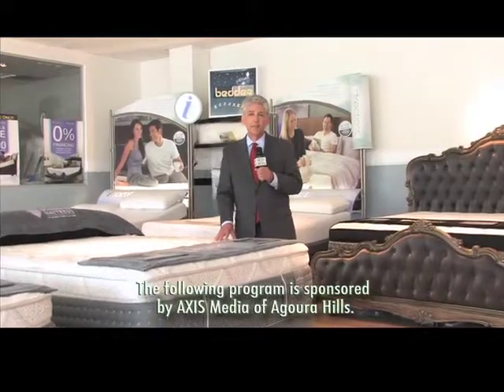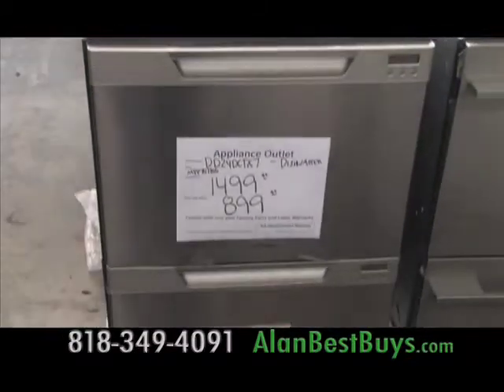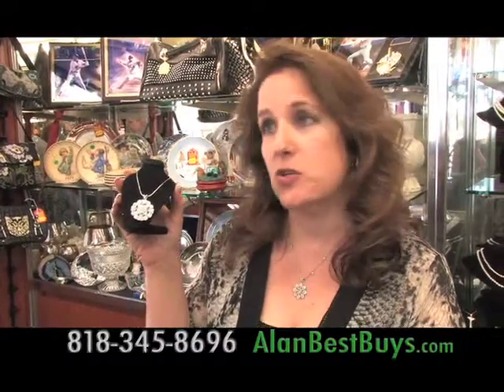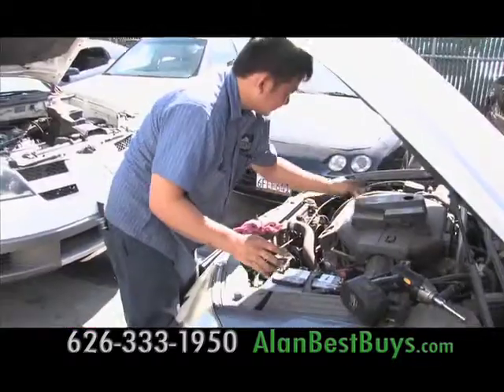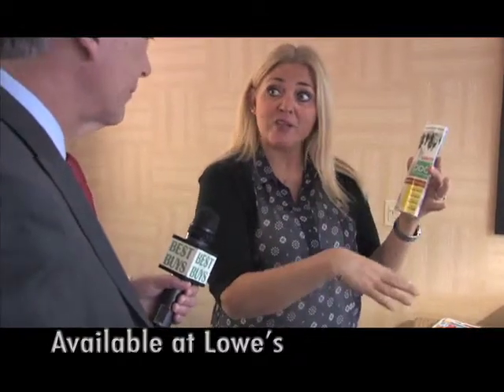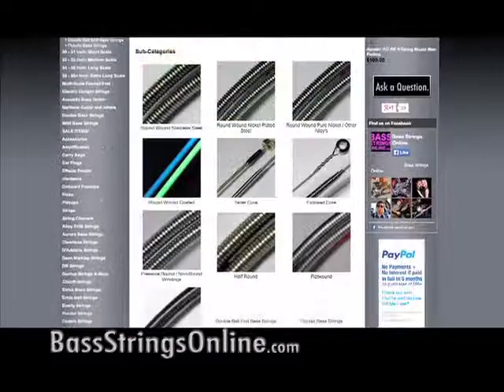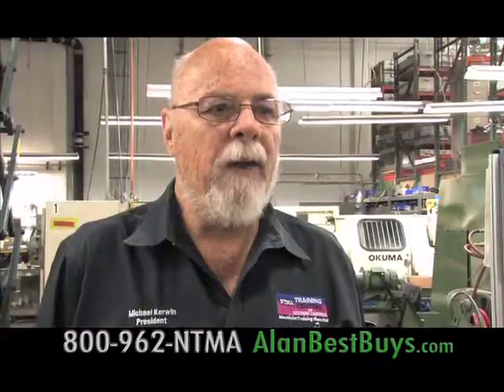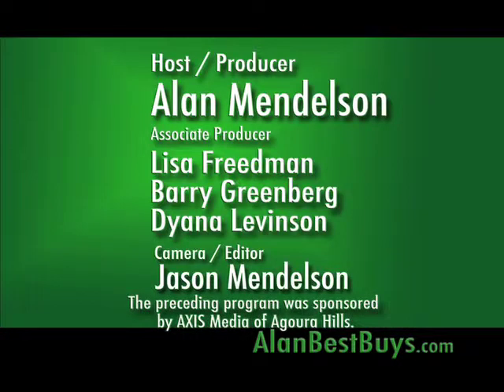Alan Mendelson and the Best Buys TV Show